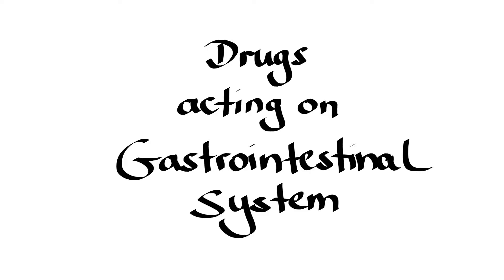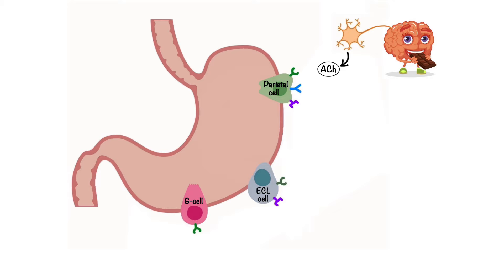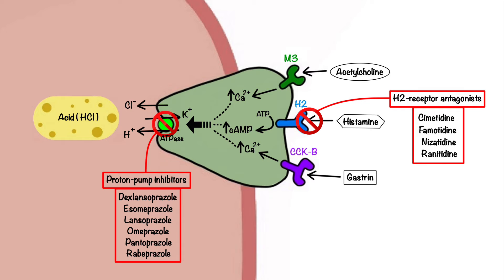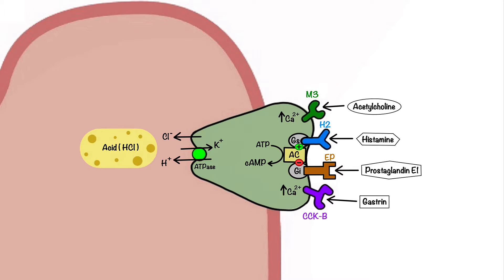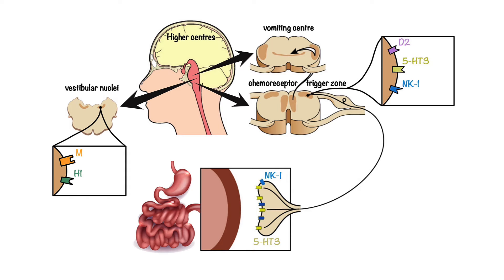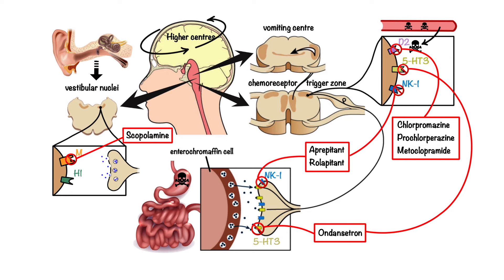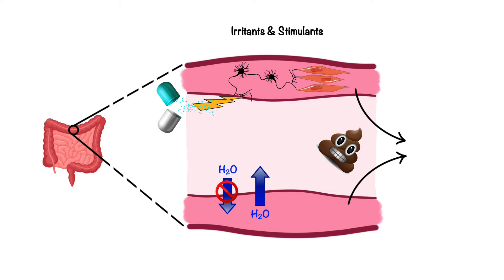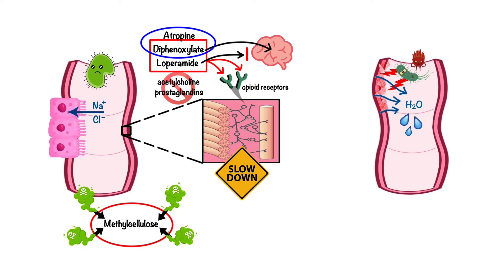Pharmacology - GASTROINTESTINAL AND ANTIEMETIC DRUGS (MADE EASY)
Gastrointestinal (GI) diseases are those that affect any section of the gastrointestinal tract. There are many different types of GI diseases including gastroesophageal reflux disease (GERD), peptic ulcers,  nausea & vomiting, constipation, and diarrhea. This pharmacology lecture discusses mechanism of action of various drugs used in treatment of GI illnesses i.e. H2-receptor antagonists, proton-pump inhibitors, antacids, mucosal protective agents, antiemetics, laxatives, and antidiarrheals.

0:00 Overview
2:28 Parietal cell acid secretion
3:34 H2-receptor antagonists
4:04 Proton pump inhibitors
4:50 Antacids
5:42 Mucosal protectants
7:21 Nausea and vomiting
8:11 Antiemetics
10:33 Laxatives
12:28 Antidiarrheals